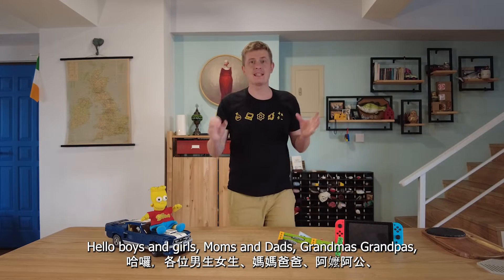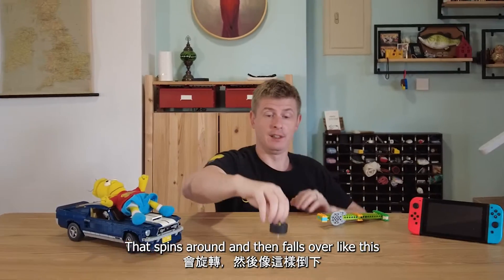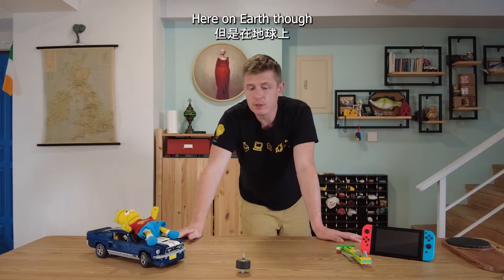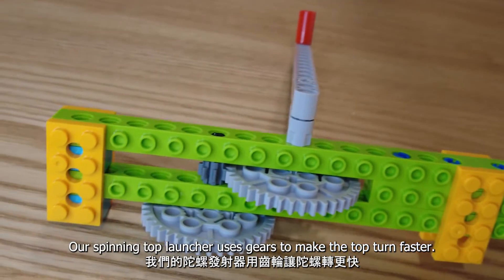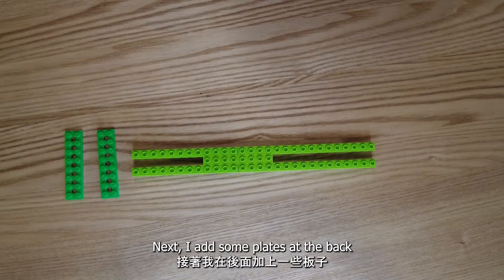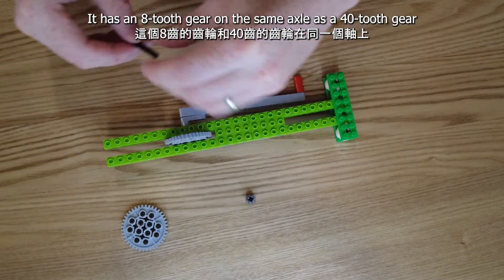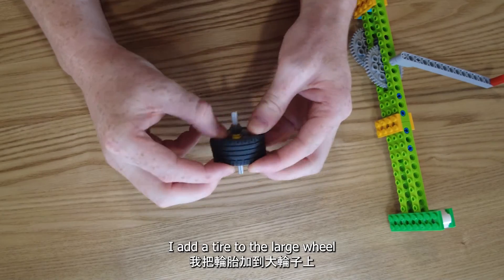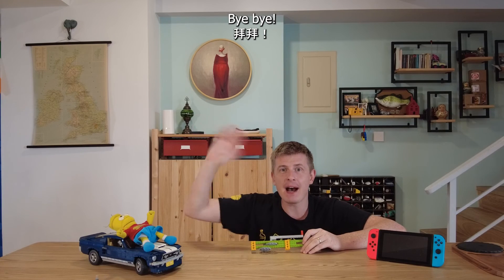LEGO Spinning Top! - Let's Build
Today in Build club we make a LEGO Spinning Top!

This project is super simple and fun. We only need a handful of LEGO pieces to do some fun experiments and learn about Isaac Newton's First law of motion.